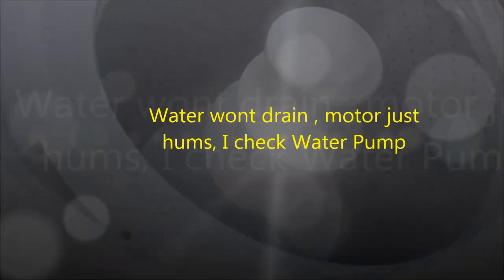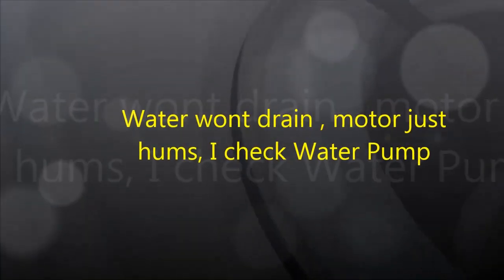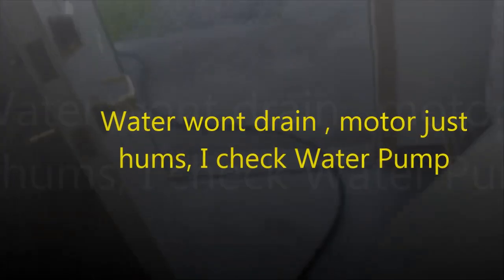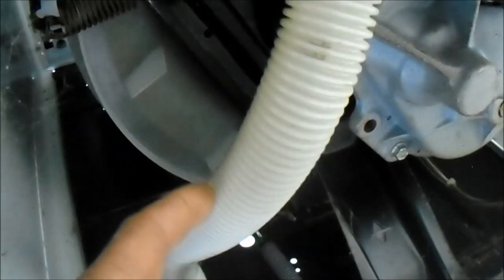washer wont pump out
Coin op laundry Service 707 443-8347 bastech72588 @ gmail   use a net mesh bag to put small items in when washing. If you have a good lid switch than you could have a clogged pump.